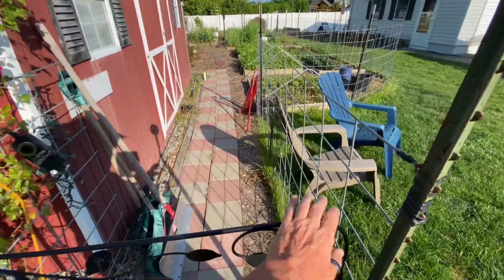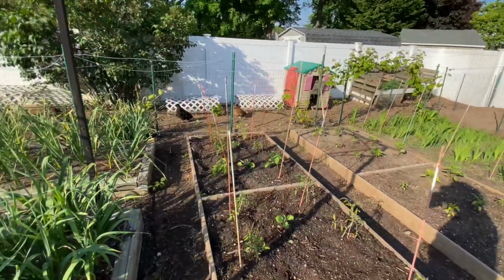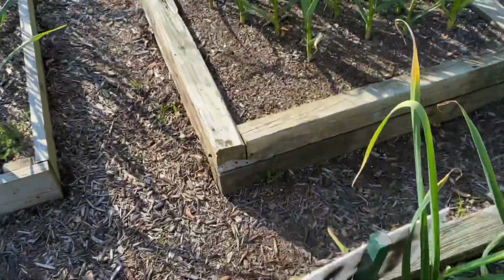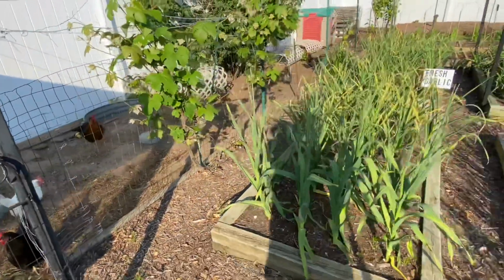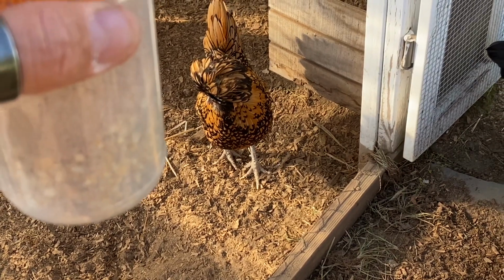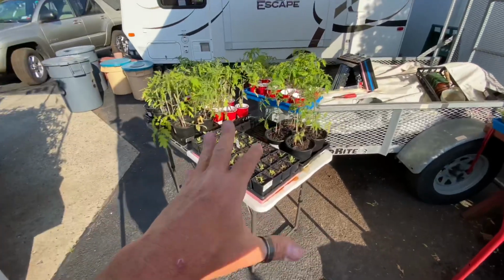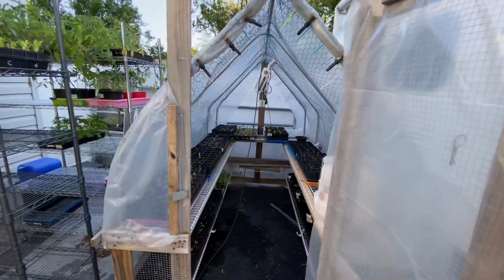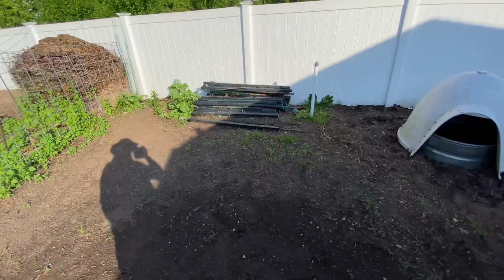Getting things done with Wwoof’er help!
One Wwoof visit and a second one coming soon!
Here’s a look at the state of the homestead!
Tomato sales are growing and summer is coming!